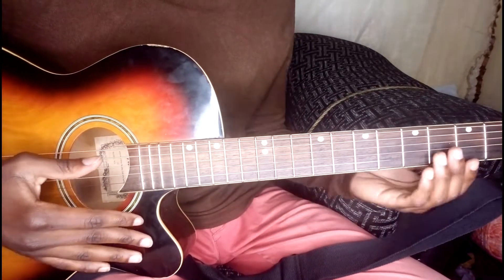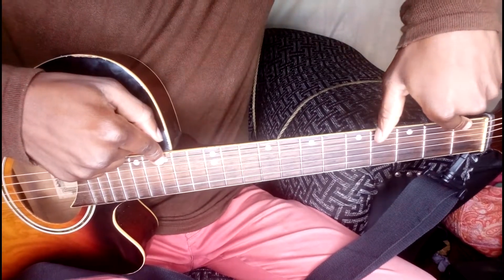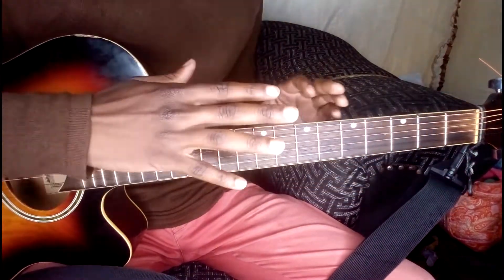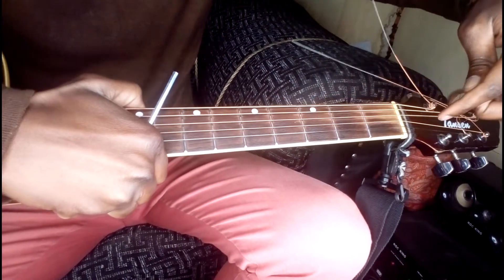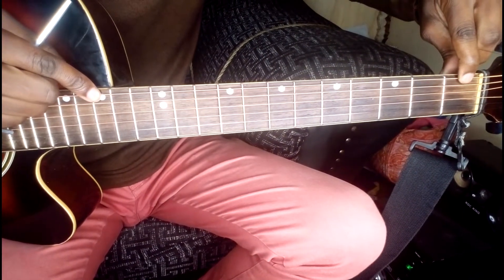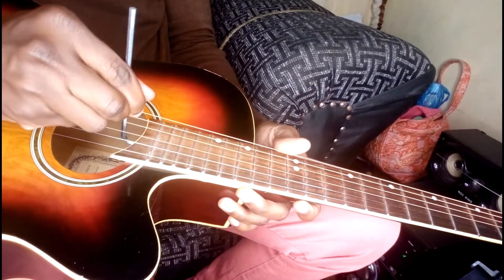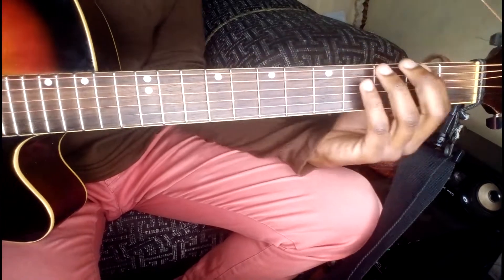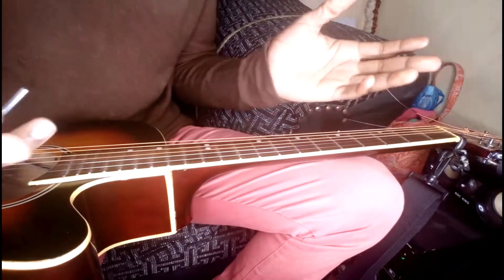Adjusting my guitar neck Bow Fixing | Guitar Lesson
In this video am adjusting my guitar neck bow lesson